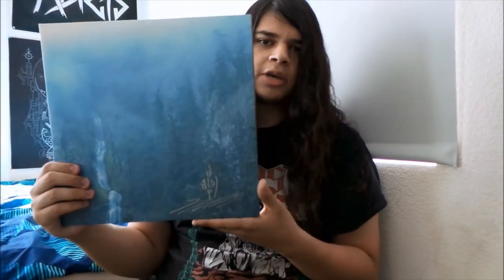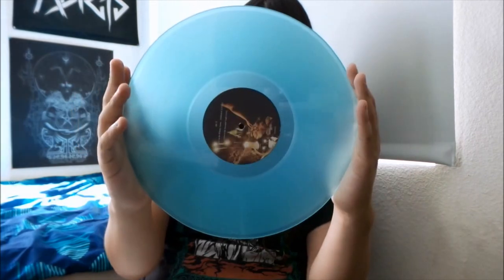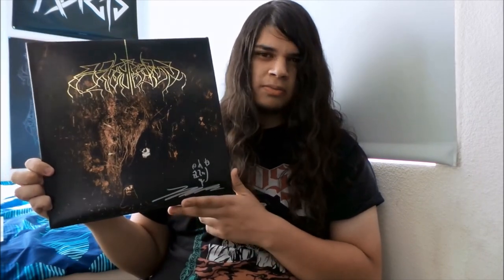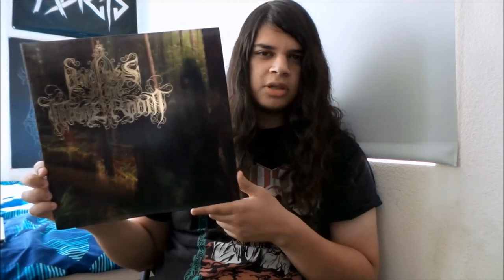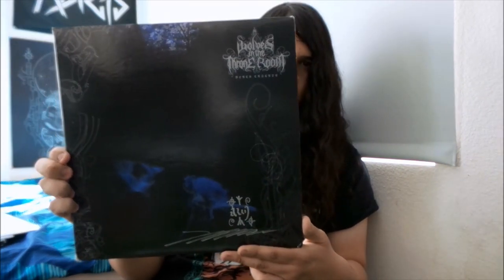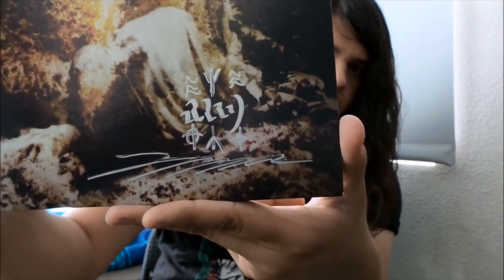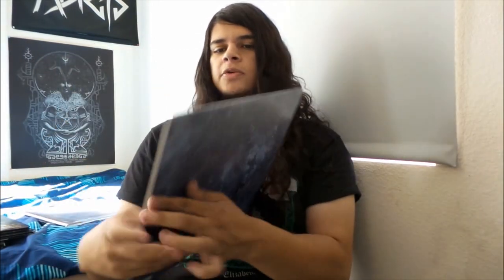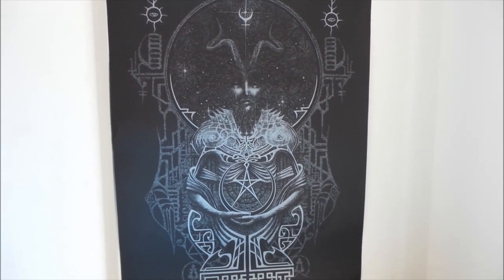Wolves In The Throne Room - Vinyl Collection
Basically all their studio efforts, and a lot of signed stuff as well !